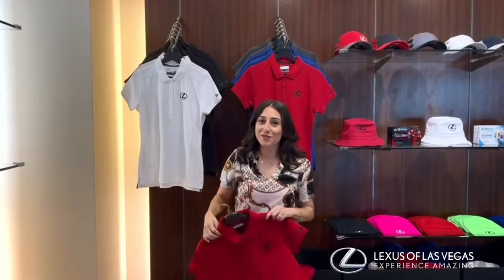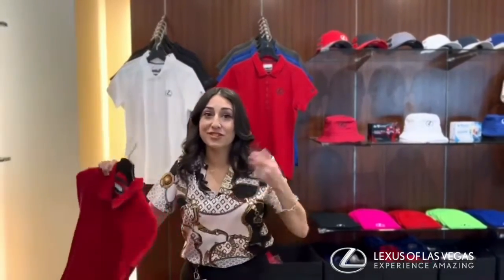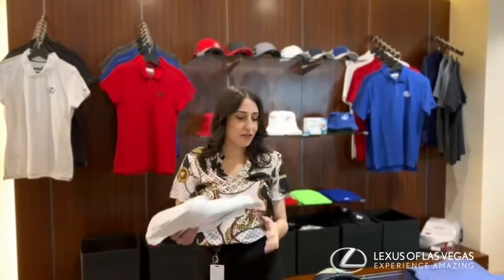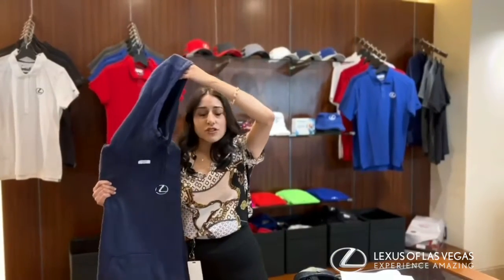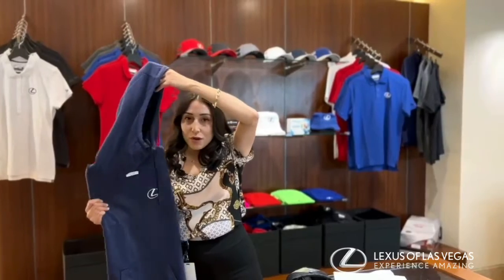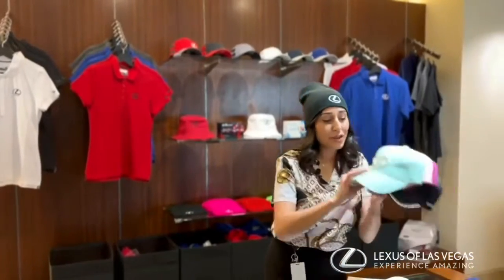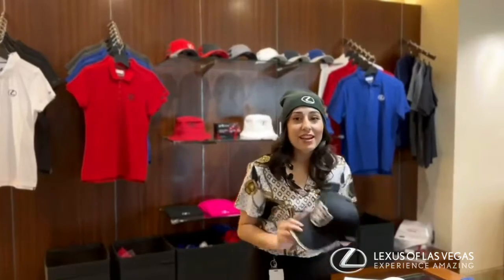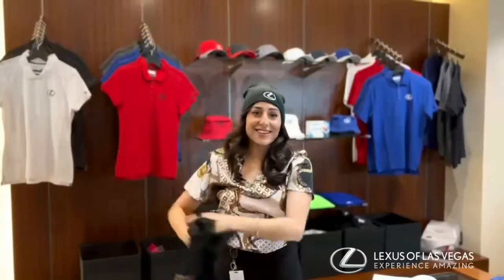HATS HOODIES AND SHIRTS- Lexus of Las Vegas- Lexus Genuine Accessories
HATS HOODIES AND SHIRTS ….. Krystal Reyes show us the selection of Women’s Lexus merchandise available at Lexus of Las Vegas.